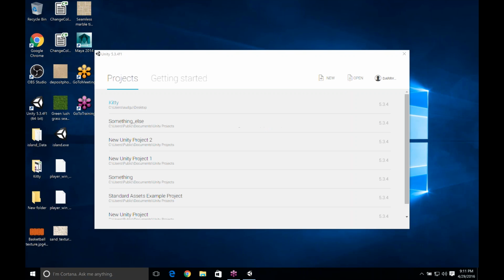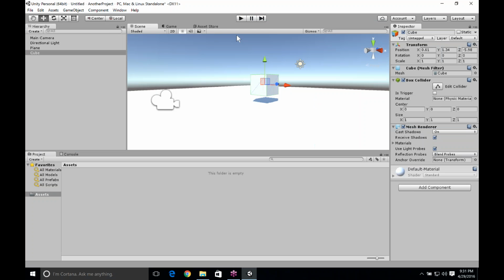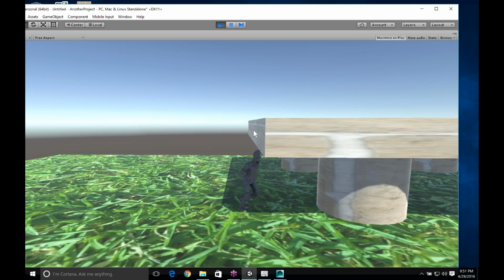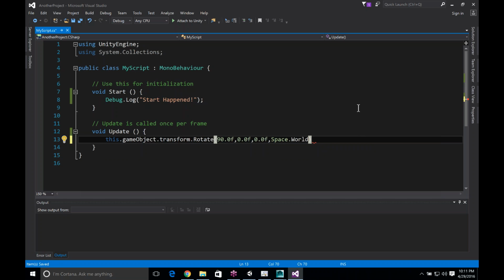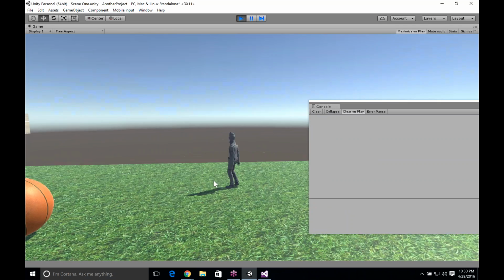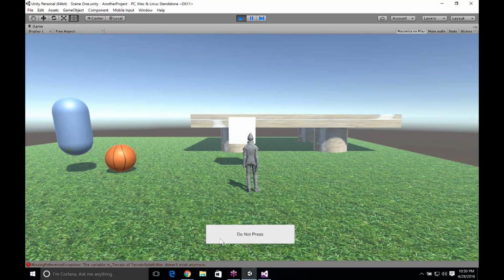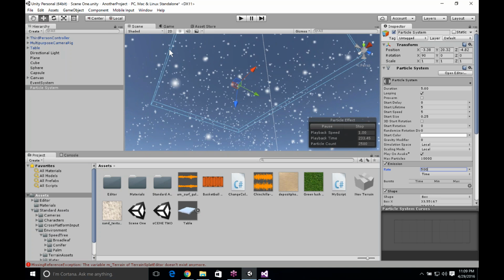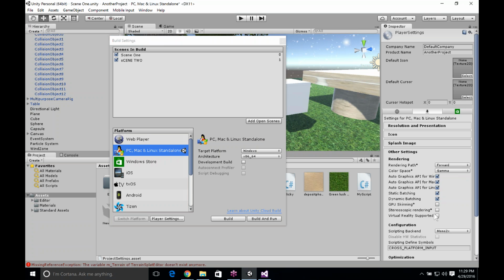2016 04 29 21 11 Design Tools Q A